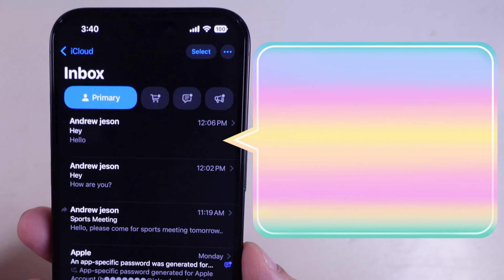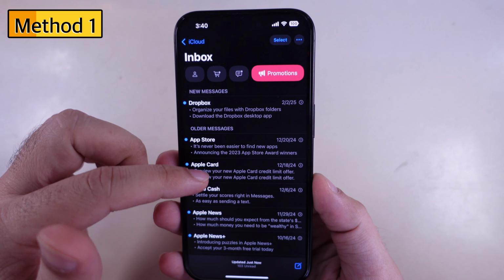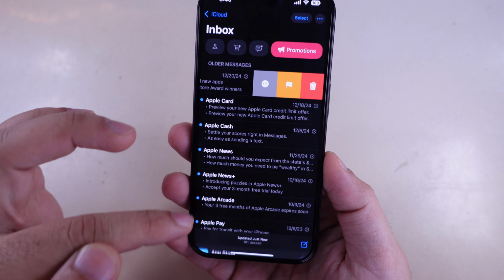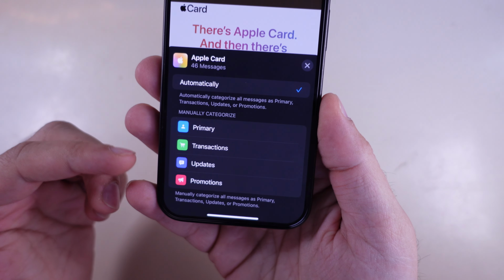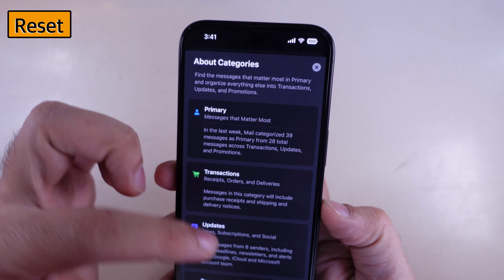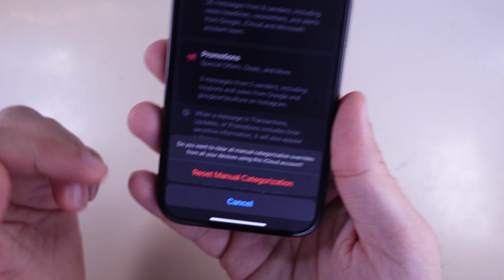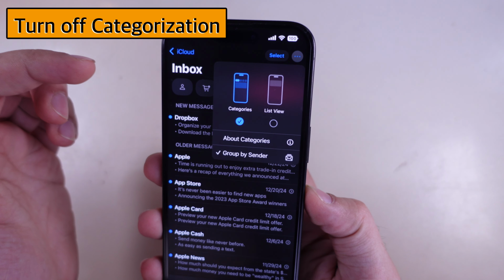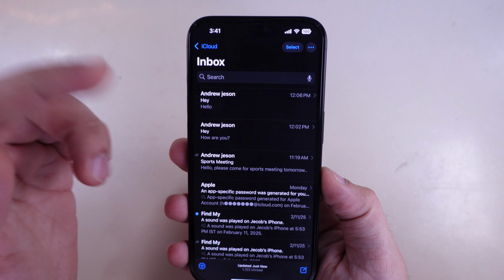Emails are Going to the Promotions Folder on iPhone (Fix it Now)!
Here's fix Emails are Going to the Promotions Folder on iPhone. Move emails to another category that's relevant to your Email subject. Manually move Emails to different categories, Reset the Category, or Turn off the Folder on the iPhone.

00:00 intro
00:12 Change Category
00:44 Reset Category
00:56 Turn Off Categorization

iPhone mail app that was categorized into the wrong category. Here's how to switch between them and Turn off Categories or Reset Manual Categorization.

Emails are Going to the Promotions Folder,
Emails are Going to the Promotions Folder in Mail App,
Emails are Going to the Promotions Folder iPhone 16 Pro Max,
Emails are Going to the Promotions Folder iPhone 16 Pro,
Change Email Category on iPhone Mail app,
Remove Category in iPhone Mail App,
Reset Email Categorization on iPhone Mail App,
Exit Email from Promotions Folder in iOS,
Remove Email from Promotions Folder on iPhone,

Move to Category, Swipe email to the left, and Tap on More.

Tap on the Categorize Sender option and Select your Targeted Category.

Suppose I want to move it to Primary. Please select it, and you are done.

Alternatively, we can move from email, on mail preview, Tap on more option at the top right corner, and Select Categorize sender option.

Select Your Targeted Category, and That's it.

To completely turn off and Edit from this category view, Tap on more options at the top right corner and Select List view.

Now, all Emails are listed in a single view.